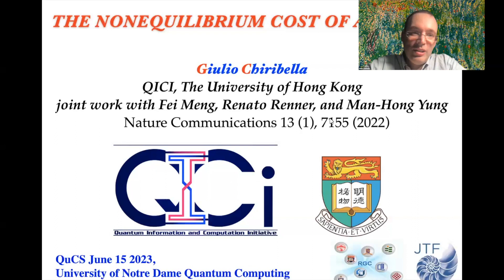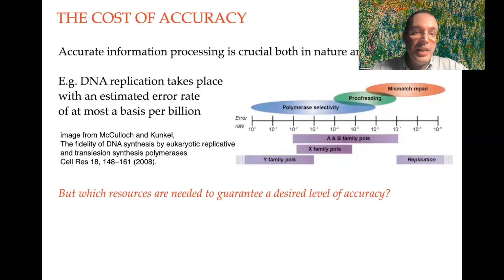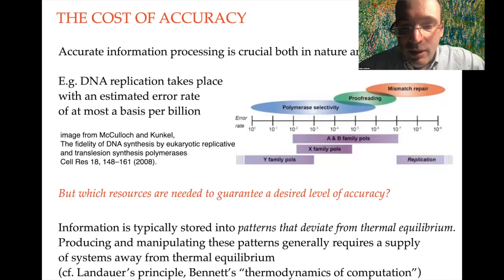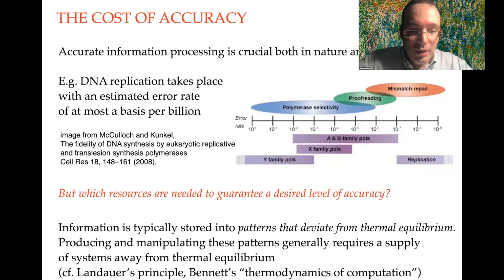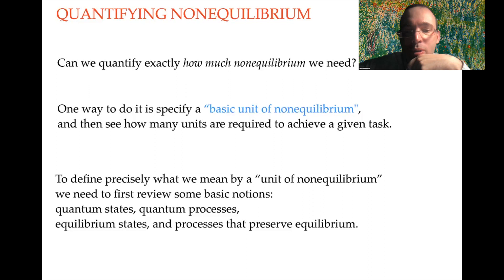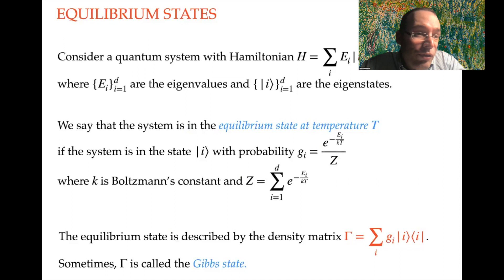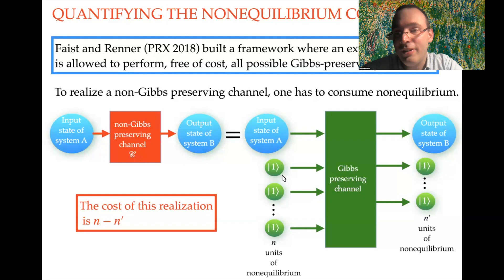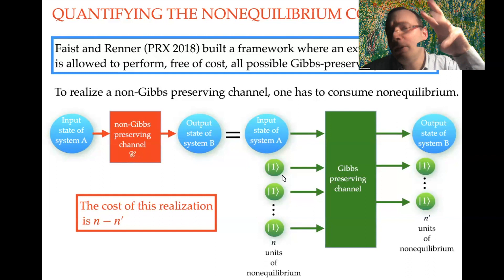QuCS Lecture41: Prof. Giulio Chiribella (HKU), The Nonequilibrium Cost of Accuracy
QuCS Lecture41: The Nonequilibrium Cost of Accuracy

Speaker:  Prof. Giulio Chiribella, Full Professor and the Director of QICI Quantum Information and Computation Initiative at the Department of Computer Science of The University of Hong Kong